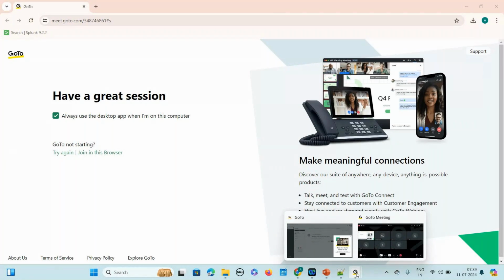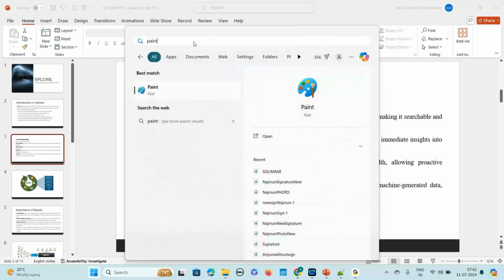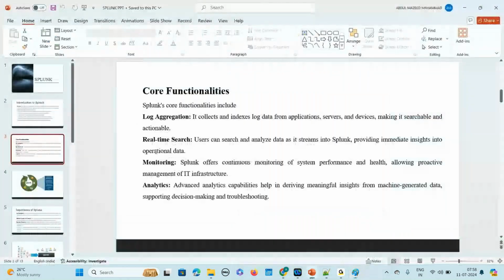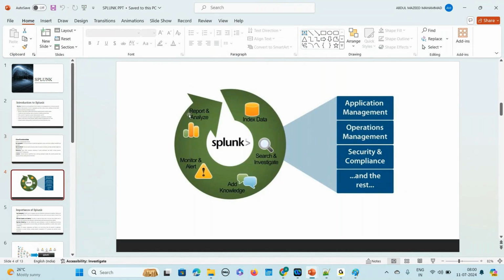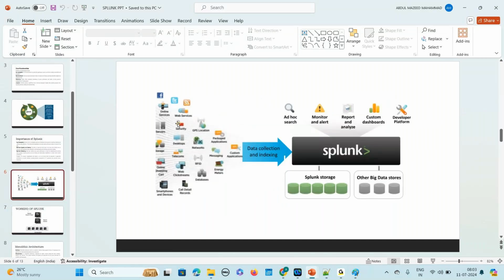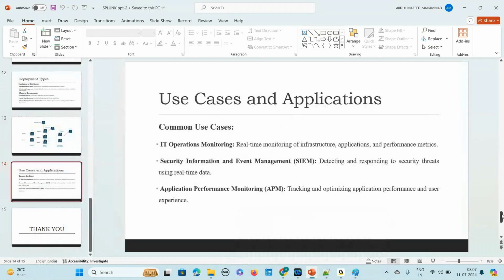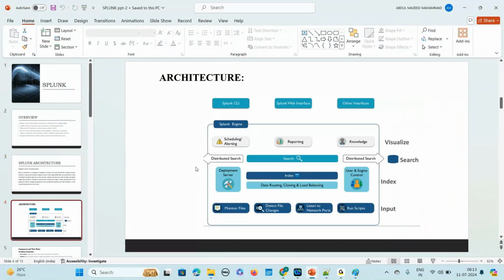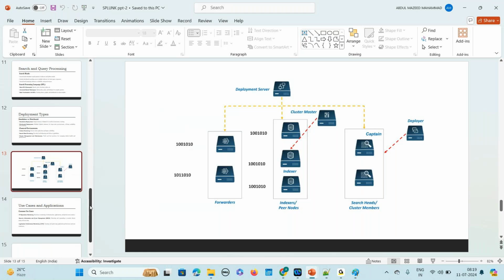Mastering Splunk Day 1 on 11th July 2024.Call /WhatsApp us on +91-8019952427 to enroll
2) Cloud Performance Engineering in DevOps - Core to Master Level

9) SAPGUI protocol - Performance Testing for SAP applications Using LoadRunner

19)Automated Performance : End user experience , Monitoring and Jenkins Pipeline execution – Crash Course

28)Winning New Performance Testing Clients and Presenting Performance Test Proposals

29)Crash Course On Performance Monitoring – End User Experience of Web and Mobile Apps